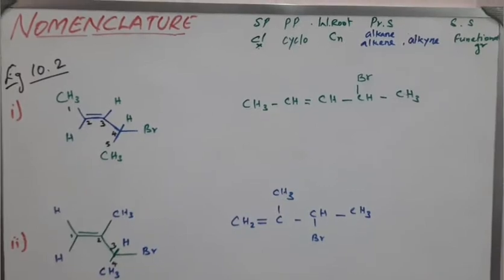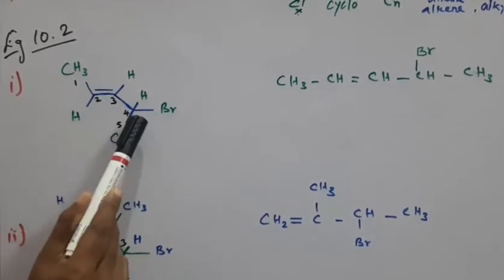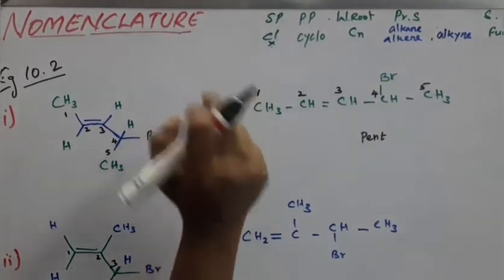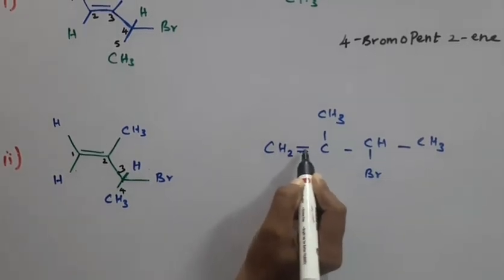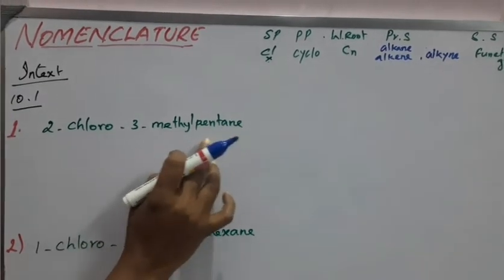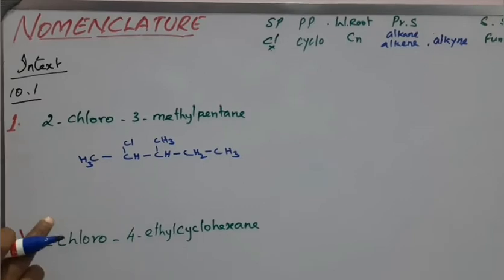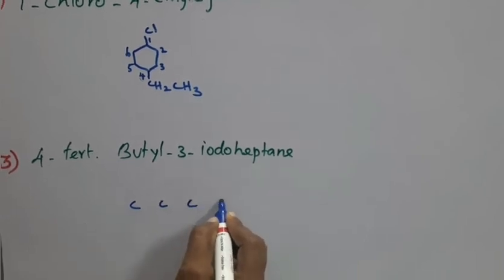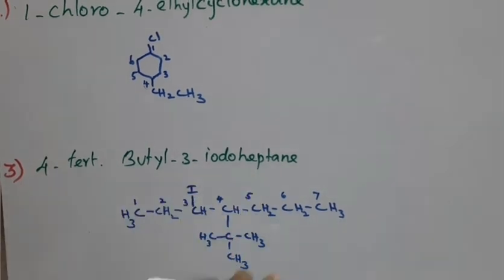Haloalkanes and Haloarenes 3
Nomenclature 2